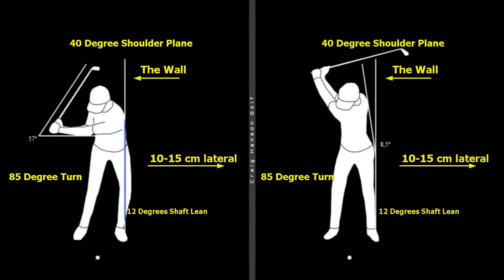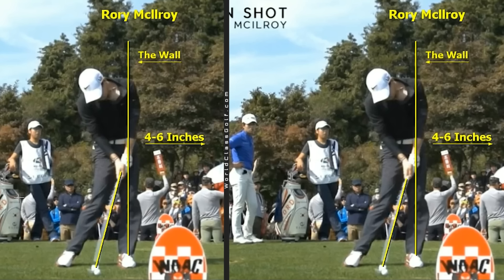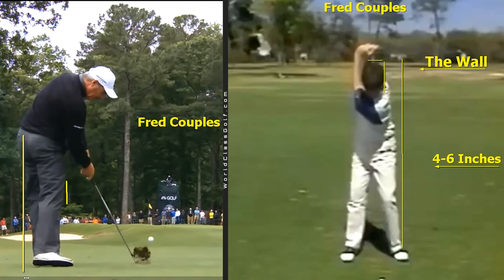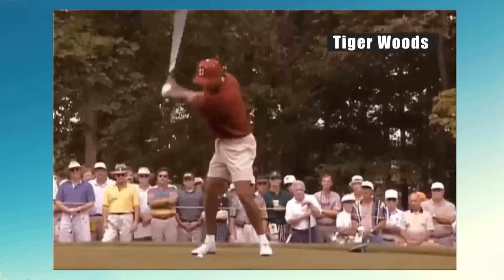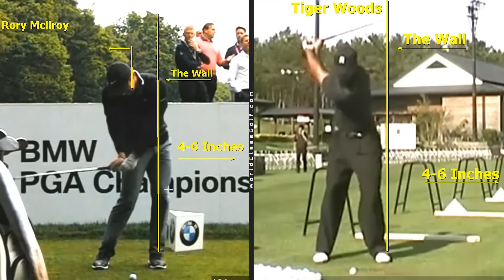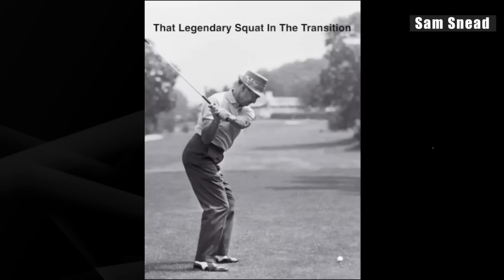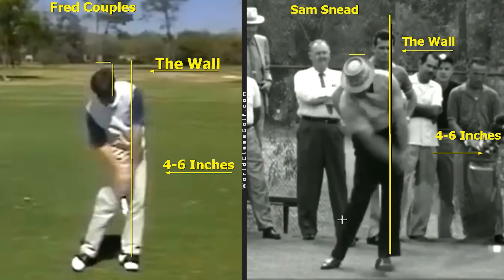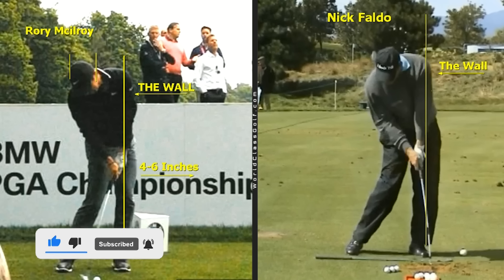You Won’t Believe How Easy This Makes Ball Striking! - Simple!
WORLDCLASSGOLF.COM  🌎
         • Voted Best Swing Analysis!
     1400+ Videos not on Youtube!

🔥► FREE VIDEOS! - FREE VIDEOS! - DON'T MISS OUT!

Hi. I’m Craig and welcome to World Class Golf. The purpose of this channel is to provide effective and evidence based coaching content for all golfers.

Over my career I have played professionally for over 8 years won 14 tournaments and have given over 40,000+ lessons internationally. I have taught over 100 Tour Professionals.

On this channel you will find practical coaching content, drills you can work on your own that will help your golf game immediately. If you want to fix your slice or hook, have more consistent impact or drive the ball further, you have come to the right place.